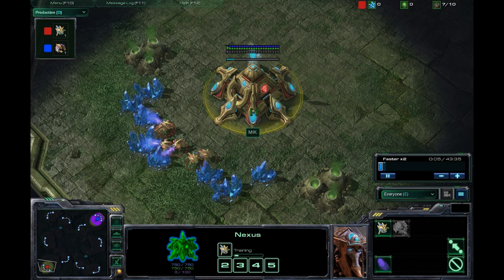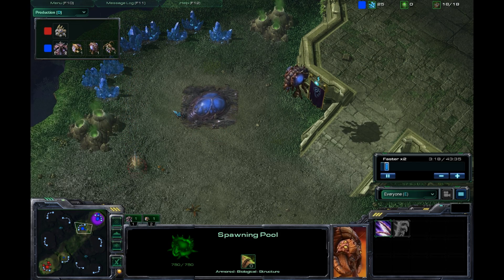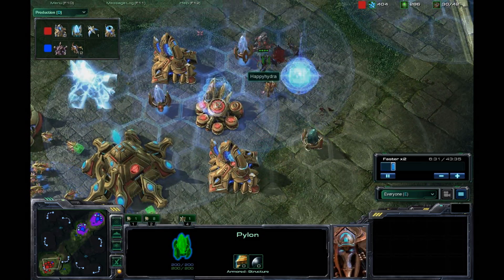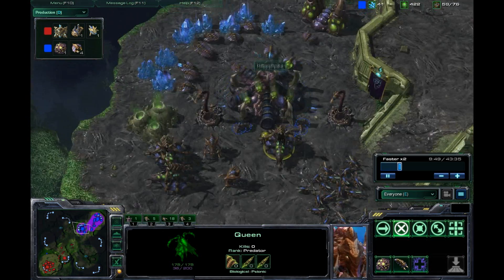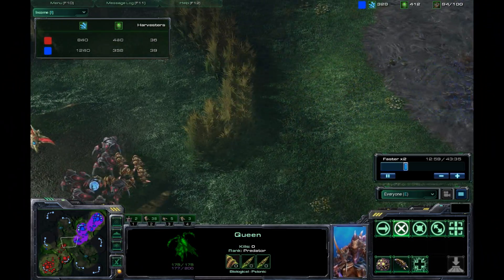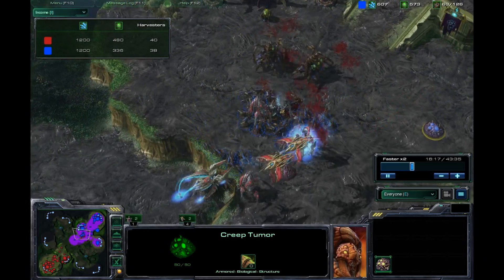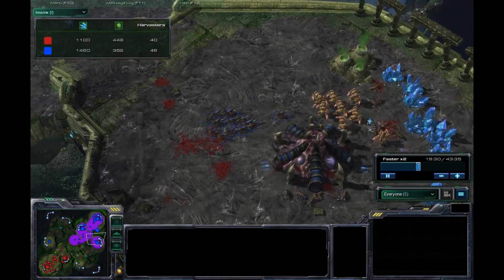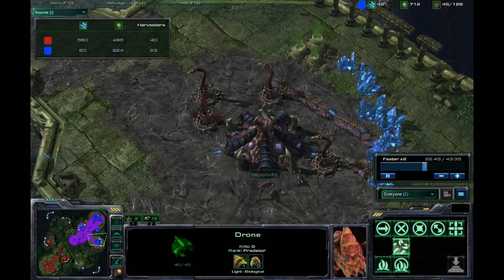[HD] HappyHydra vs MIK P1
Battle of the ages as HappyHydra takes on MIK.

I commentated this at Faster x2 speed, because it was such a long game. If after I put this up I don't feel it lives up to expectations, I'll take it down and re-commentate it.